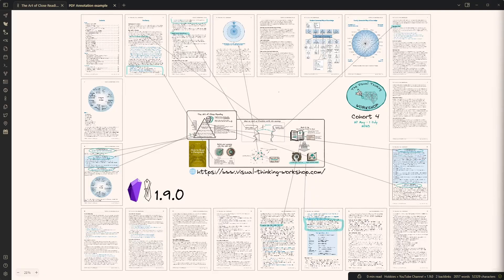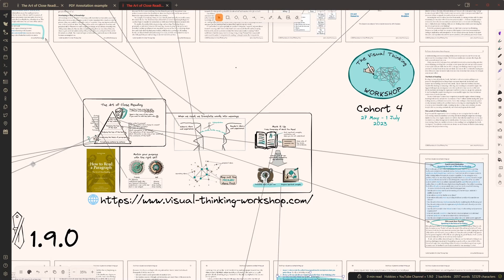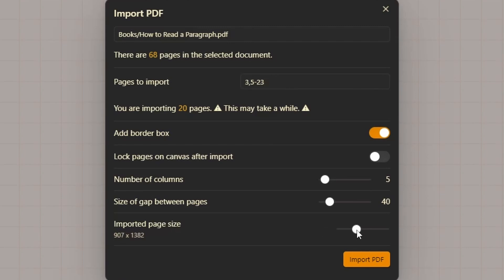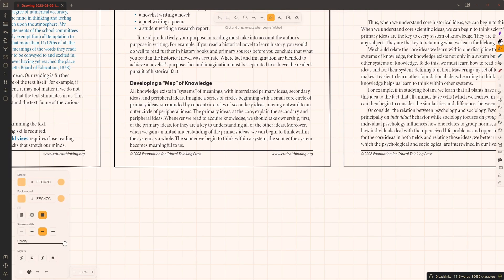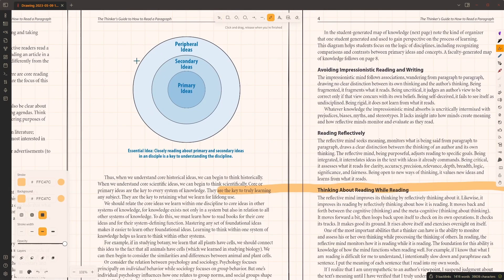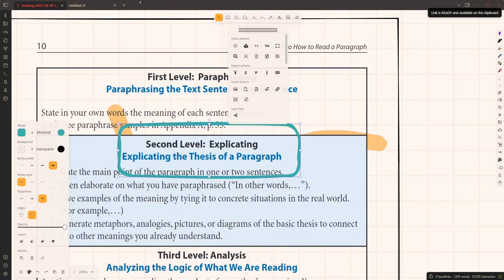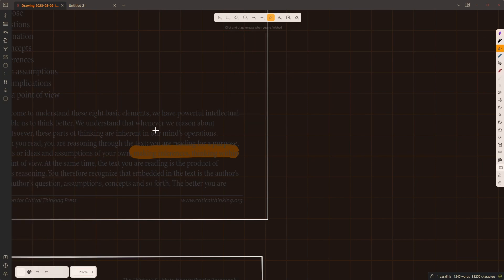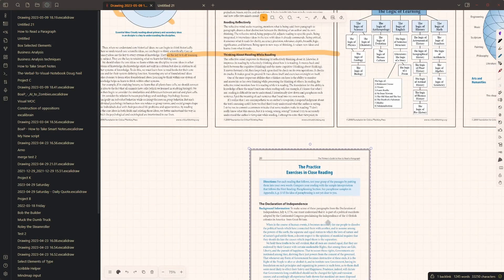Feature Walkthrough: Import and Annotate PDF documents (Obsidian-Excalidraw 1.9.0)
🚀 Cohort 4 starts on May 27. 📔 We will be summarizing Decoding Greatness by Ron Friedman into a book-on-a-page
00:00 Intro
01:29 Insert a PDF via the tools panel + import dialog walkthrough
03:12 Arranging imported pages
03:54 Adding annotations & highlights
05:55 referencing parts of images in Markdown
07:11 Lock pages
07:35 Limitations: no dark mode, can't grab text
08:36 Import PDF via Command Palette and Drag & Drop
09:28 Closing remarks